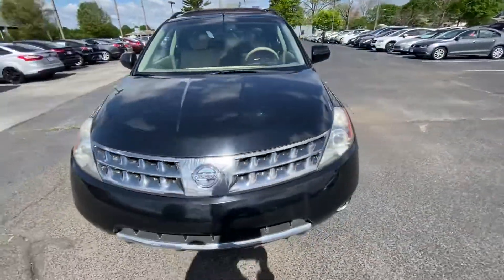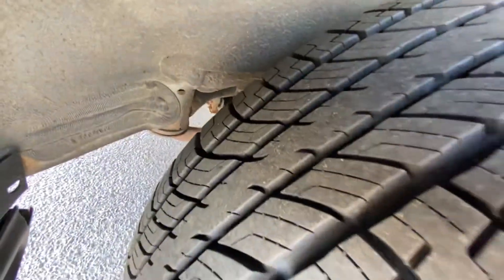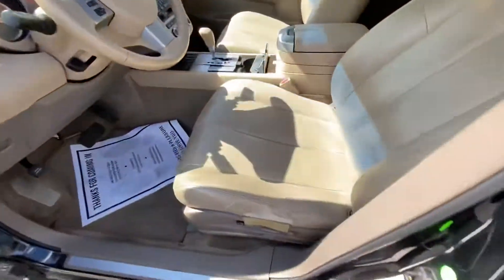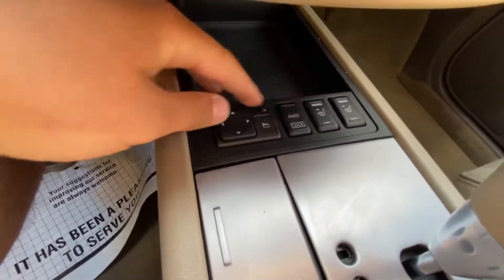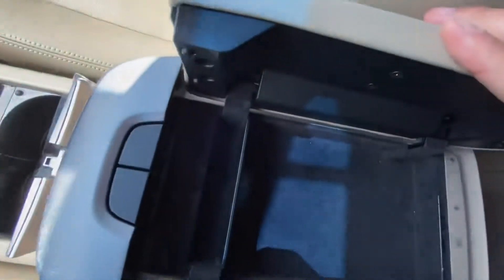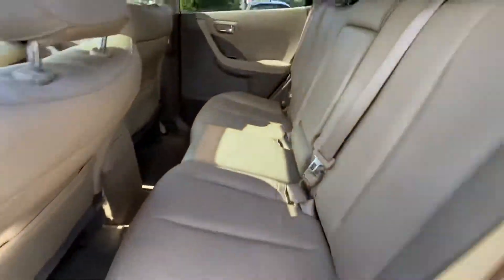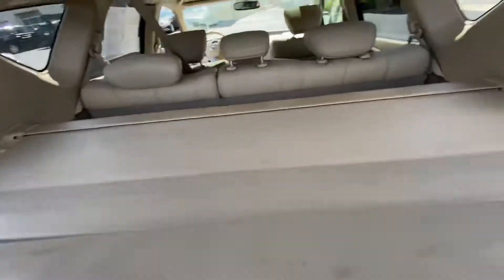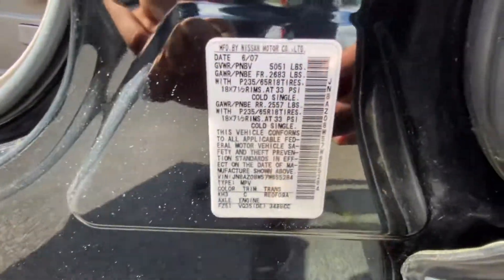2007 Nissan Murano Stock Number 24508